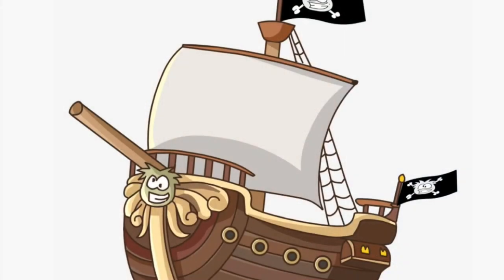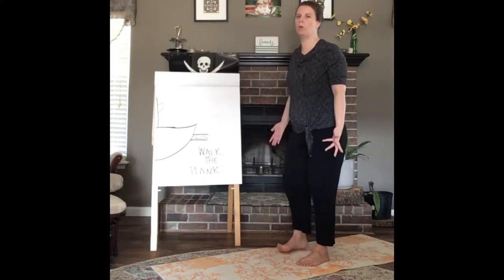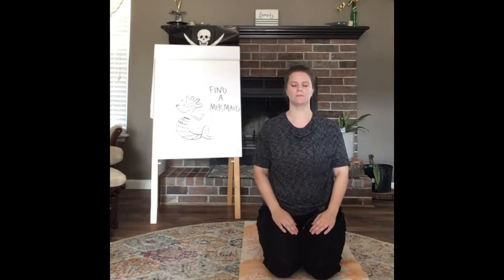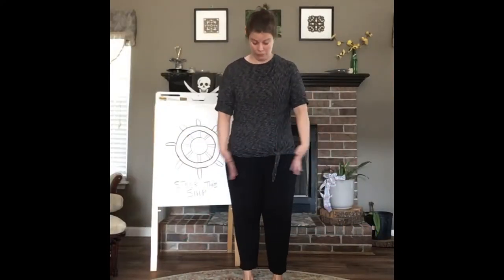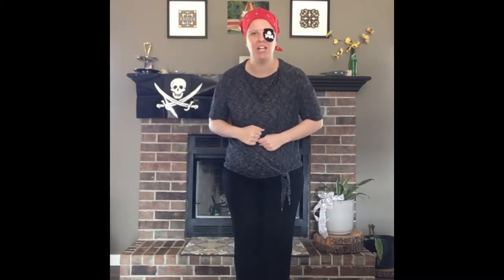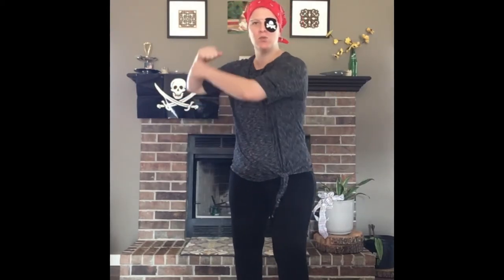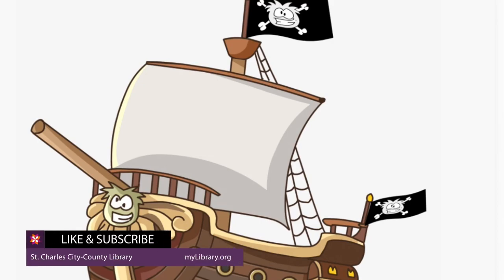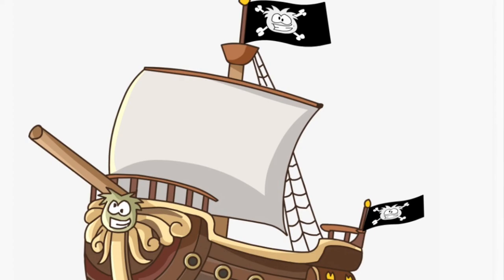Let's Move: Pirate Yoga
Practice yoga, pirate-style! Learn to "Walk the Plank", "Find a Mermaid", and more! Ms. Elise will show you step-by-step moves for pirate yoga at home.